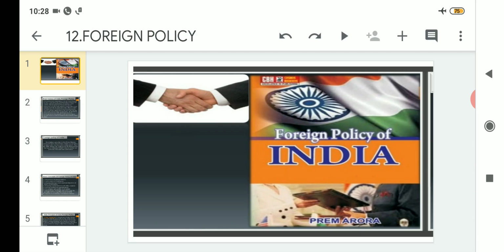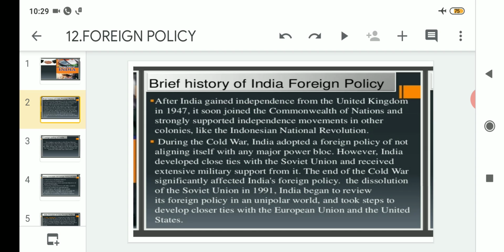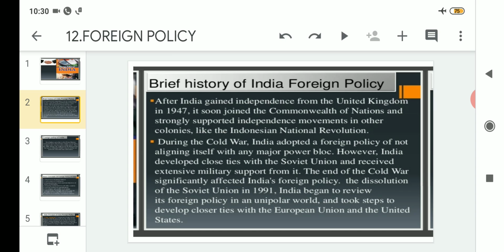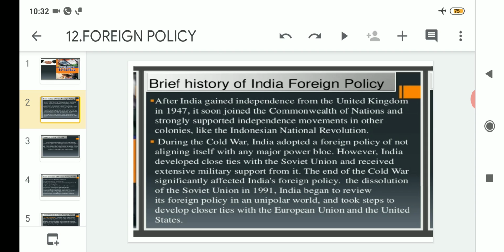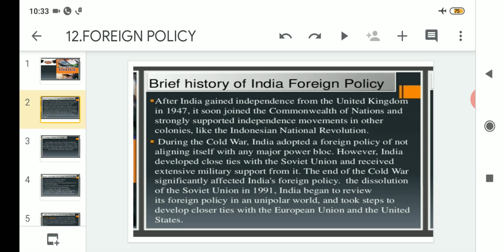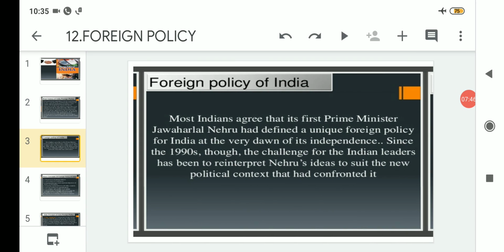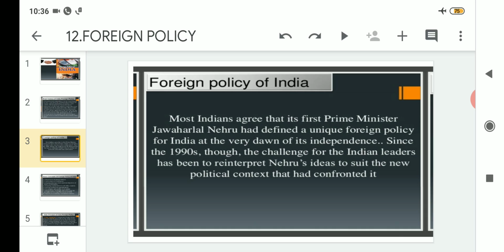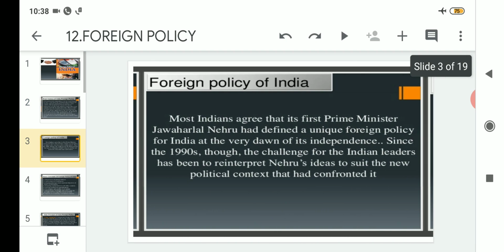BRIEF HISTORY OF INDIA'S FOREIGN POLICY (CLASS 12)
FOREIGN POLICY OF INDIA.